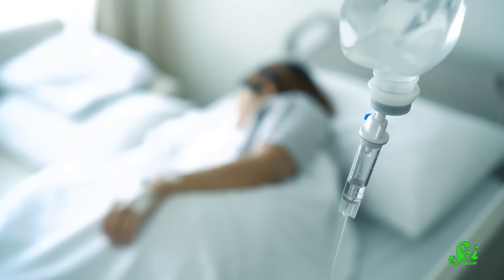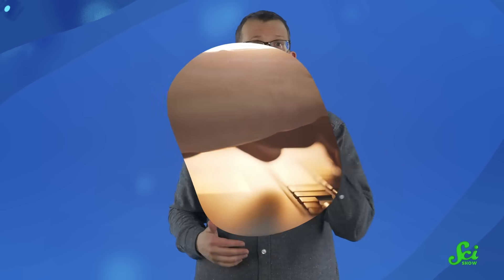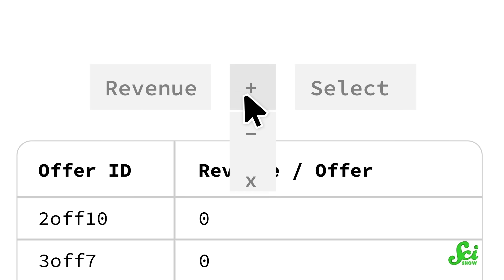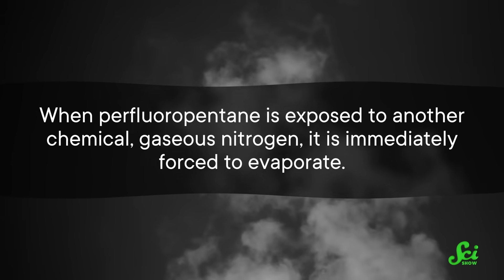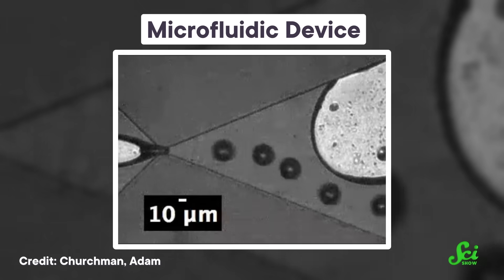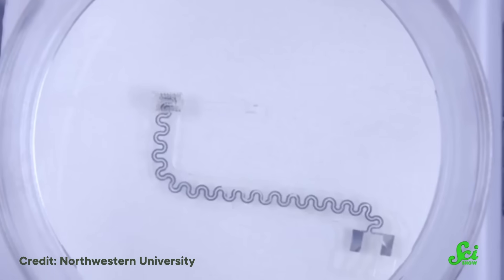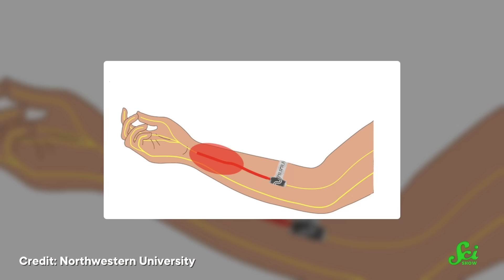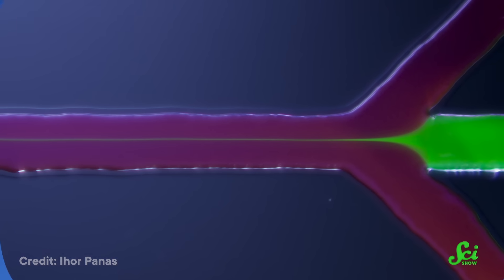The Implant That Literally Freezes Away Pain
It's no secret that cold can help treat a source of pain, like a sprained ankle or even a burn. But new technology might be able to take that principle and apply it /directly/ onto your nerves!